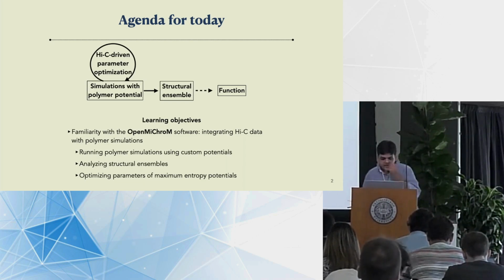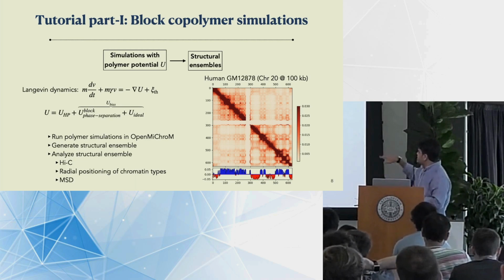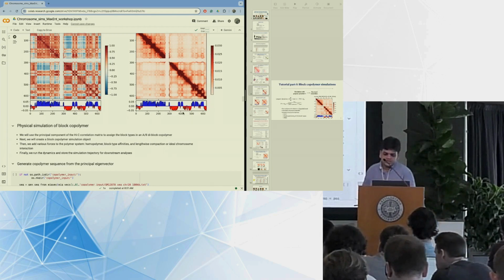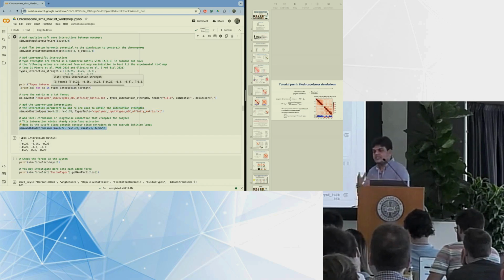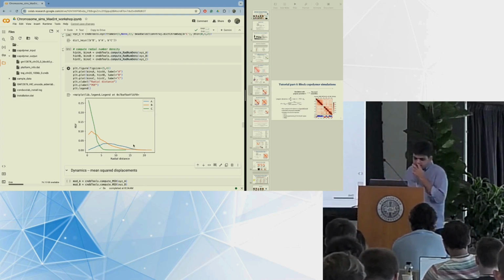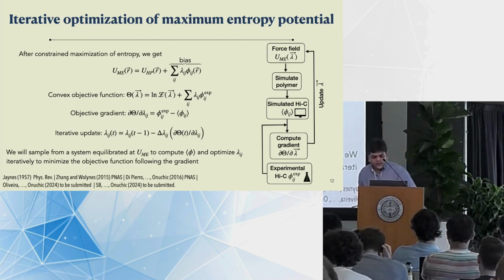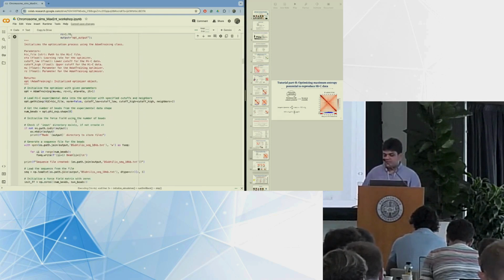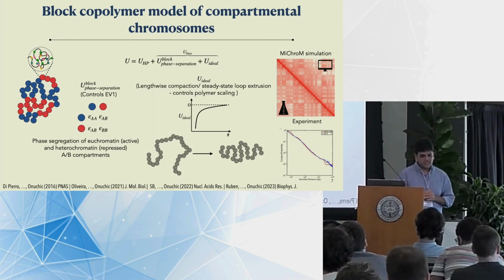Sumitabha Brahmachari, Rice University | 2024 Summer School Lecture 4, Genome Architecture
2024 Summer School Lecture - Genome Architecture and Function Workshop Talk | Day 2, Lecture 4
Boston, MA | Agenda:

Lecture 4: 'Maximum entropy approach to chromatin simulation modeling'
Sumitabha Brahmachari, Rice University